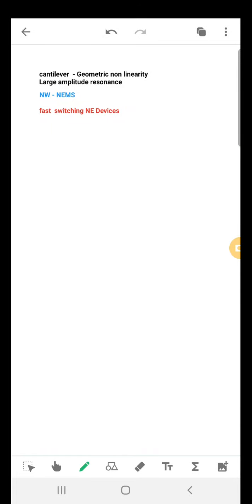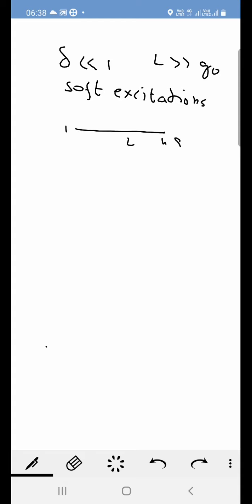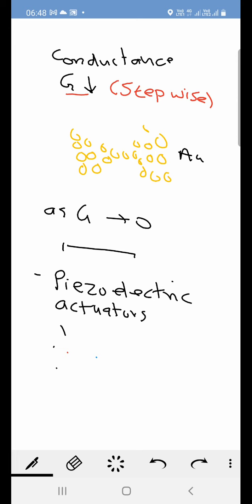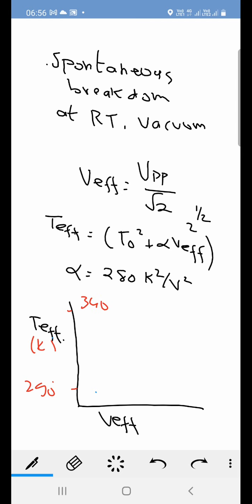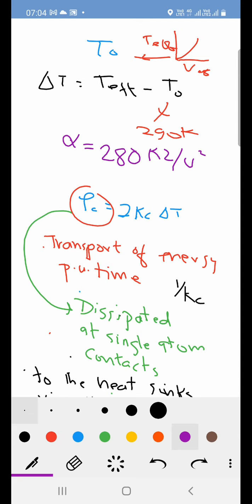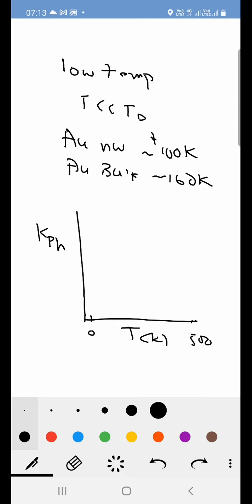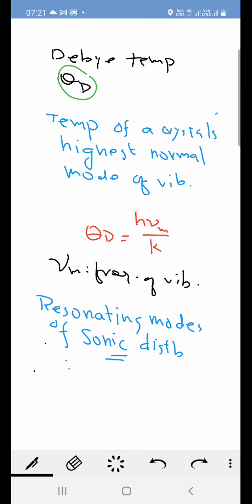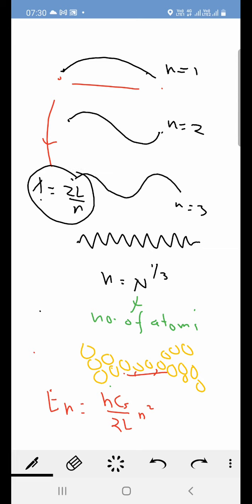138 Cantilever NW switch